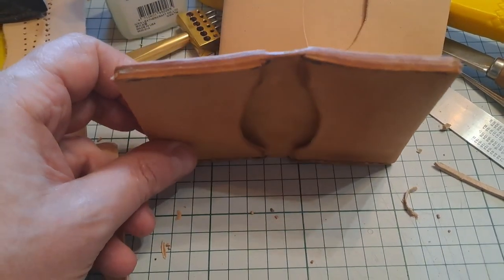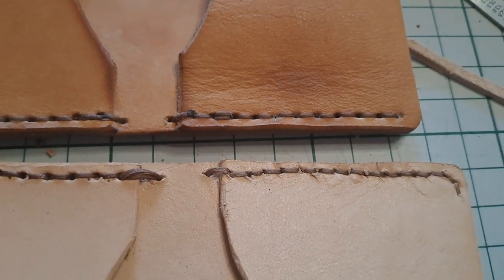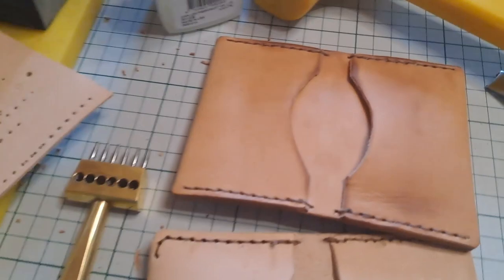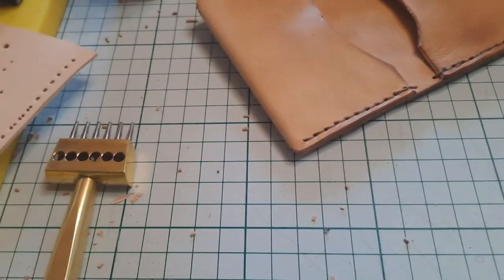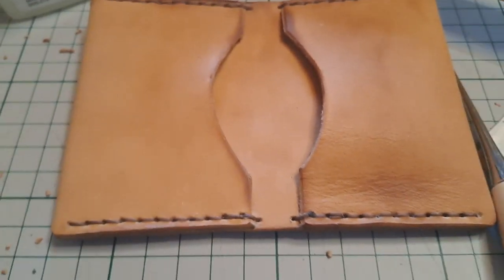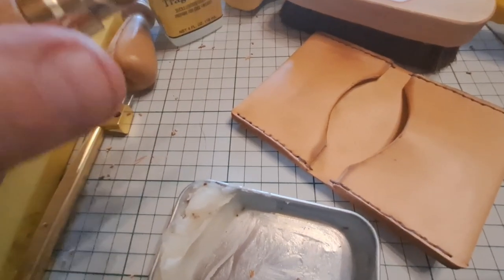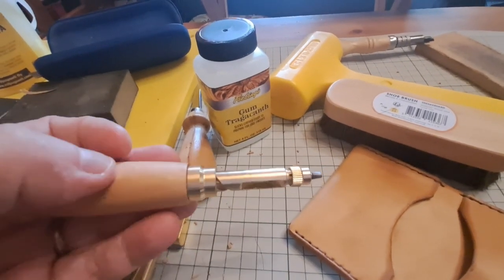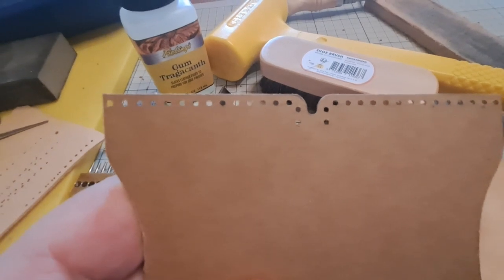Leather Craft - TEMU pattern and tool test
How could this possibly go wrong?

Hi everyone, welcome to my third YouTube video! In this video, I'm going to show you how I made a leather wallet using a pattern that I bought from TEMU. You'll see some mistakes and challenges along the way.
I bent a scratch awl. Had everything go wrong.

I used the belly cut of leather for this project because it has some stretch and it's cheaper than other cuts. And It seems to be lasting for a few projects.
This proving to be a good tip for beginners who want to practice without spending too much money.

Spoiler alert.. tools from TEMU need a strop.. and a lot of love.

My goal with this channel is to share my journey of learning how to make free leather patterns. I want to show you how easy or hard they are, and how you can customise them to your style.

I also want to show you that it's okay to make mistakes and learn from them. We're all human, after all.

(Cheap got some stretch and good for learning with,)

(Sharp accurate and can be ordered to customer specifications. Best hole punches I have ever used)

(my go-to shop in Finland.)

I earn no commission from the links.

The wallet has some issues that I talk about in the end of the video. I hope the audio is ok as I have learnt how to add music. and gradient the sound down.